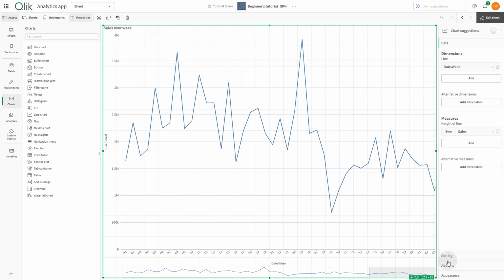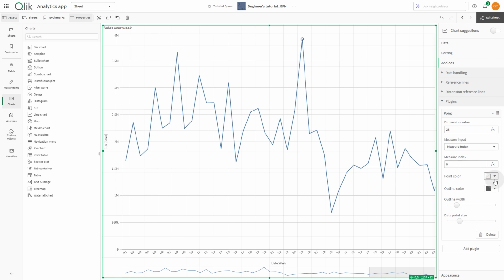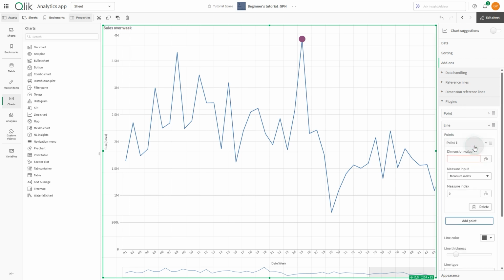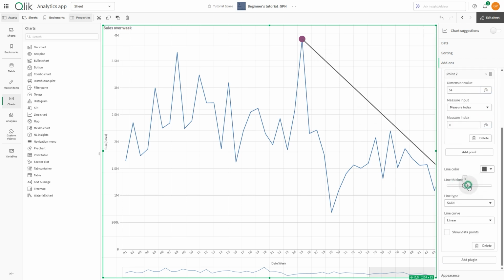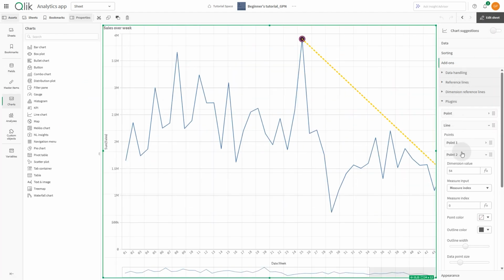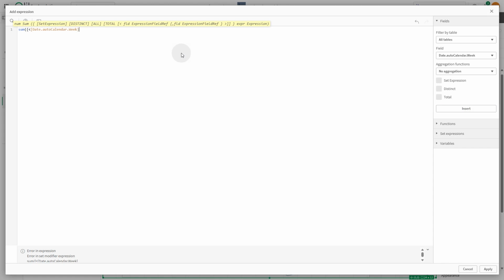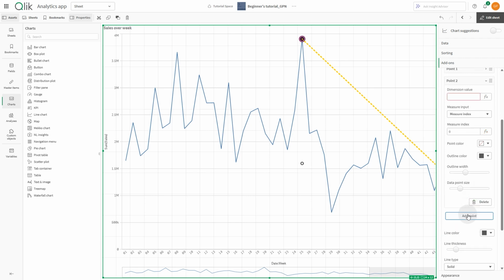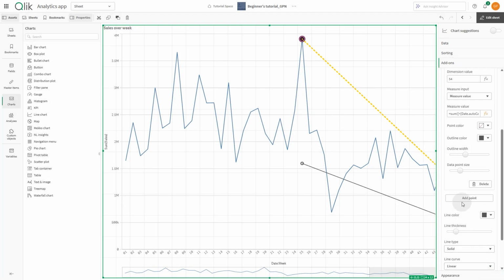Manually add points and lines to line charts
In this step-by-step tutorial, you'll learn how to manually add data points and lines to a line chart in Qlik Cloud, giving you full control over highlighting key insights such as peak sales or margin trends.

📈 This technique is perfect for emphasizing specific data points, drawing custom trend lines, or showcasing calculated metrics using expressions. Whether you’re highlighting the week with the highest sales or visualizing margin trends, this video shows you exactly how to do it using the Plugins feature in the chart's Add-ons panel.

🔍 What You’ll Learn:

📌 00:00 – Introduction
📈 00:07 – Add Custom Point to Line Chart
🎯 00:44 – Customize the Point
📈 00:57 – Add Custom Sales Trend Line
🖊️ 01:47 – Add Margin Trend Line with Expressions
✅ 02:51 – Final Result & Recap